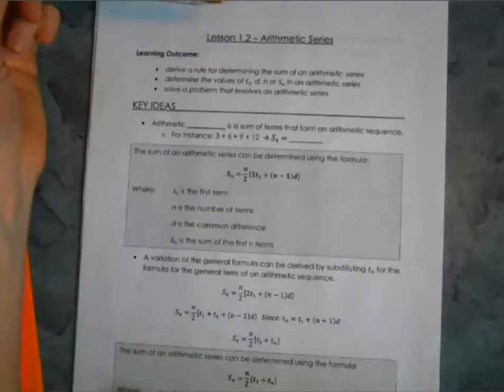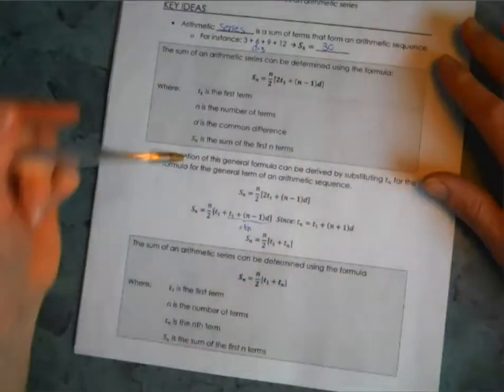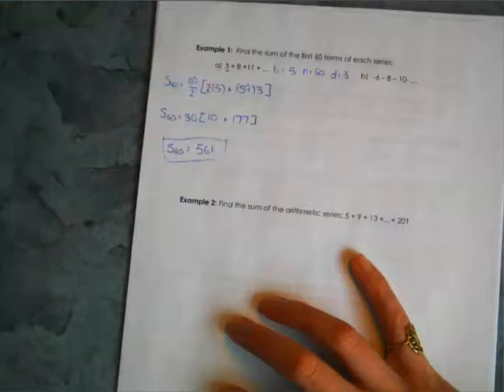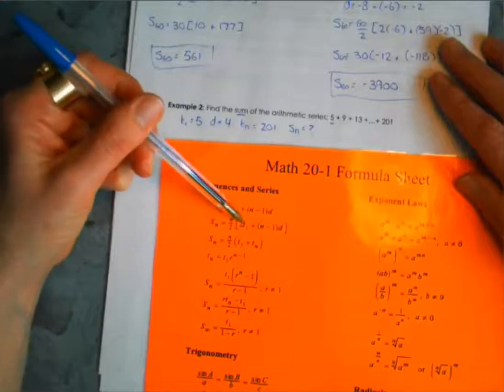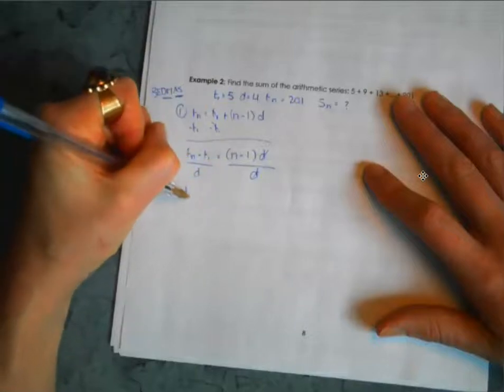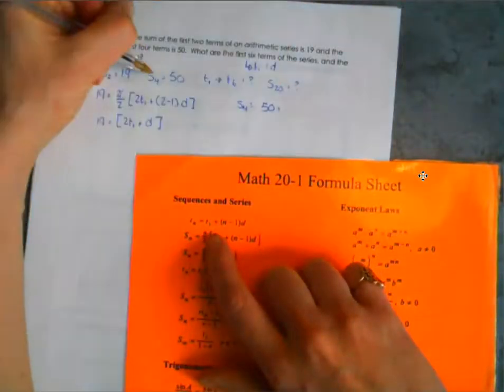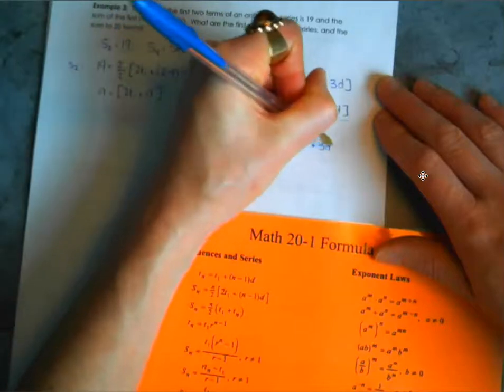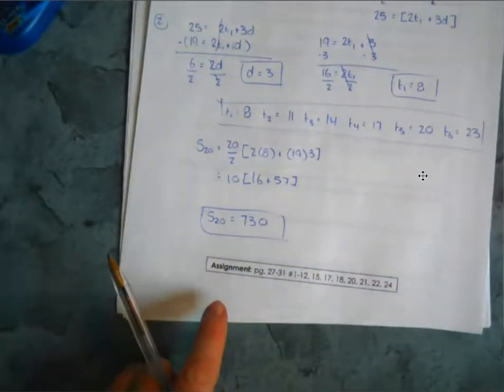Arithmetic Series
Math 20-1 Lesson 1.2